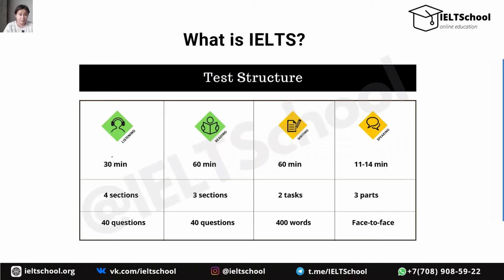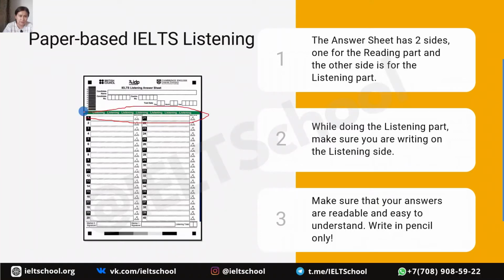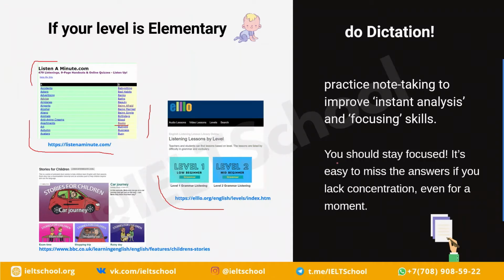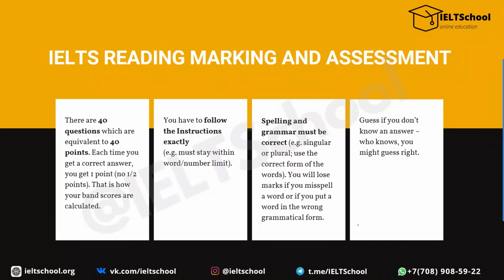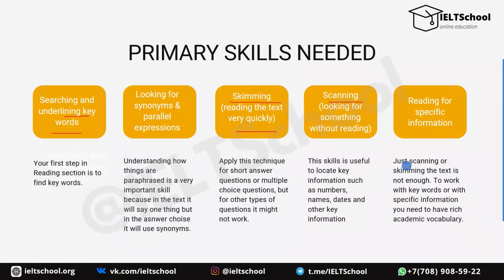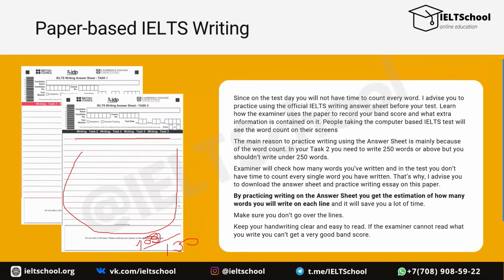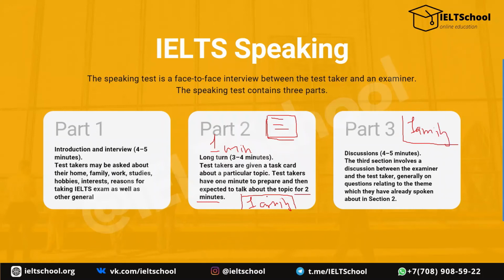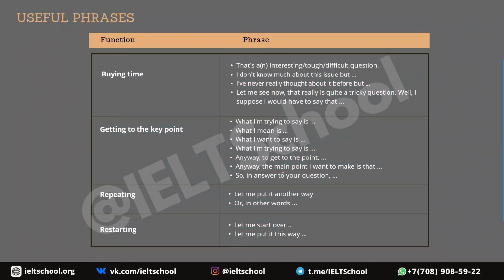TIPS ON MASTERING IELTS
Timecodes:
0:00 - IELTS test structure
2:05 - Difference between IELTS on Computer and Paper-based IELTS
3:53 - Test duration
5:37 - IELTS Listening Guide to boost your score
15:08 - IELTS Reading Guide & Tips
28:27 - IELTS Writing Guide & Advice
34:05 - IELTS Speaking Guide & Tips
40:55 - IELTS Speaking Useful phrases
GOOD LUCK! 🍀